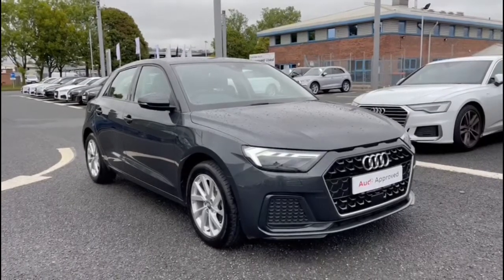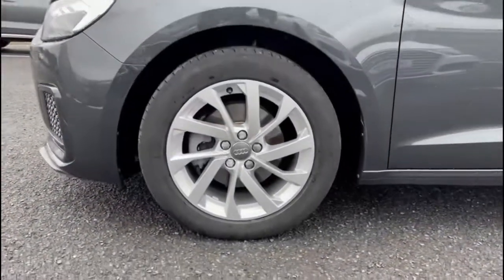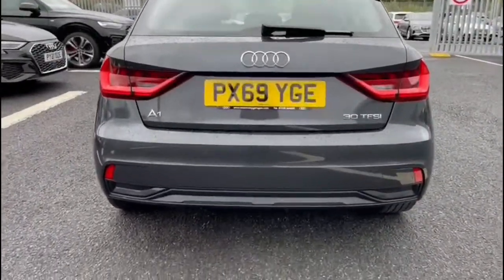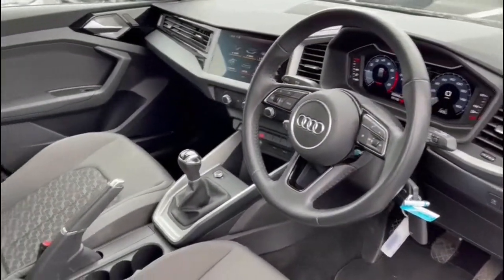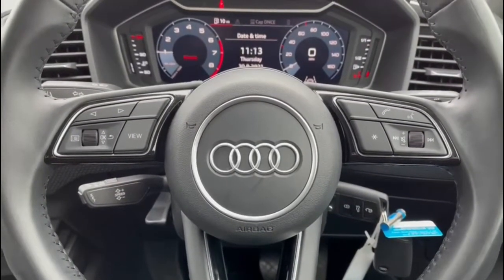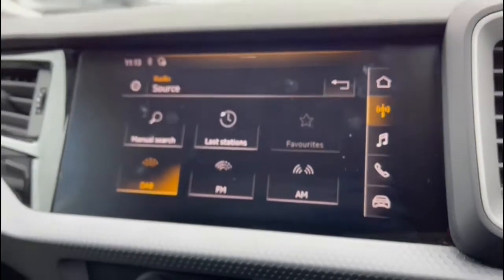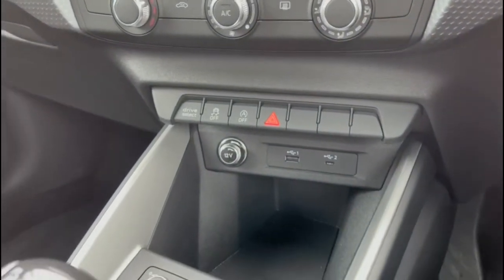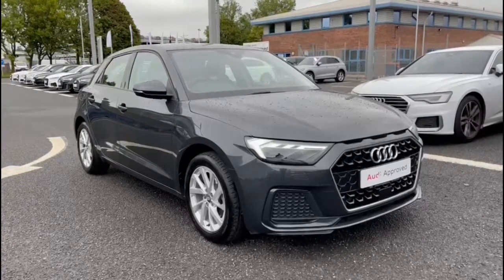Approved used Audi A1 Sportback Sport | Carlisle Audi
Just into our stock, this approved used Audi A1 Sportback Sport 30 TFSI 116 PS 6-speed finished in Manhattan grey, now available for sale from Carlisle Audi.

Features include:
- Rear parking sensors
- Bluetooth interface
- Cruise control
- LED headlights

0:00 - Intro and exterior tour
0:40 - Rear interior
1:00 - Boot tour
1:17 - Front interior
1:34 - Driver features
2:58 - How to get in touch